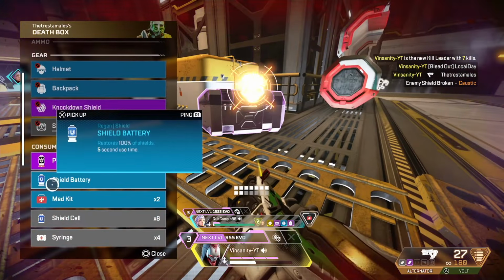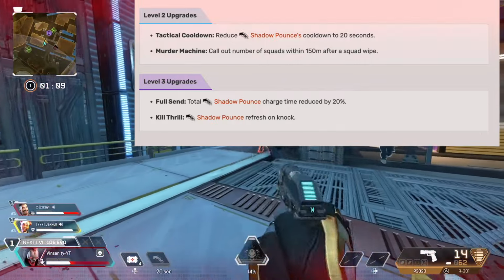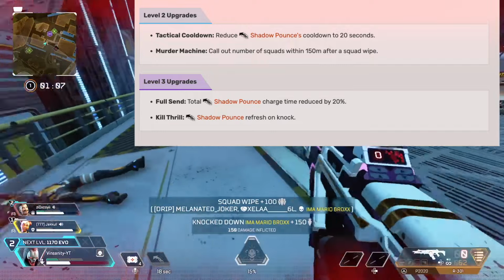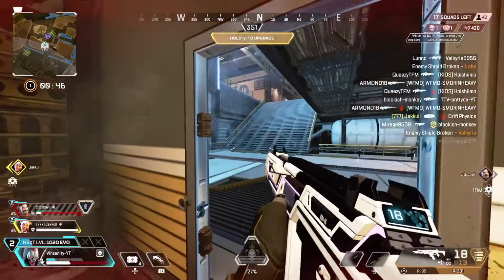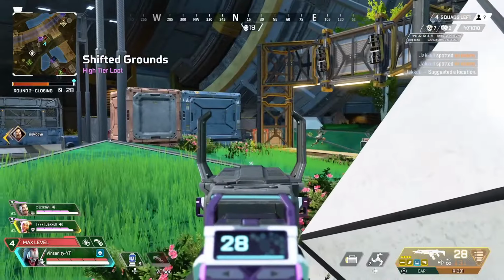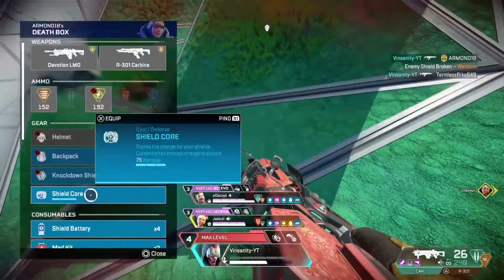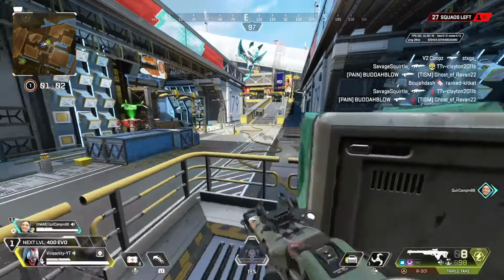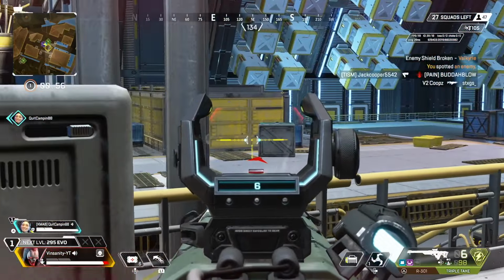How to Main Revenant in Apex Legends Season 20 | Revenant Tips & Tricks/Guide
- Vin(sanity)

Rev Beams and Clutches (00:00)
Revenant Overview (2:30)
Which Perks to Choose? (3:35)
Passive Tips (4:35)
Tactical Tips (5:20)
Ultimate Tips (6:05)
Rev Final Thoughts/Tips (6:40)
Revenant Gameplay (7:20)